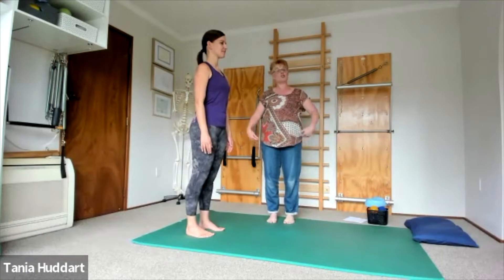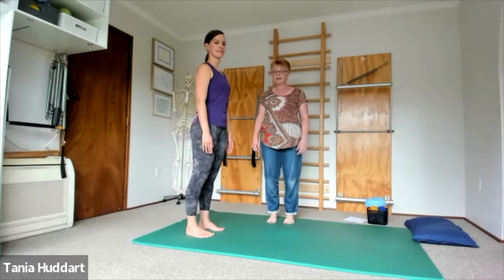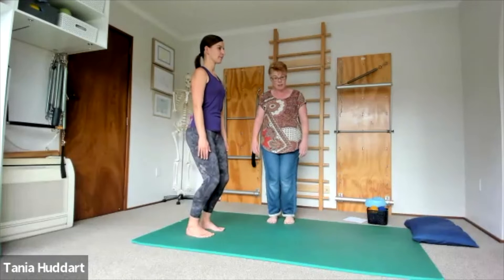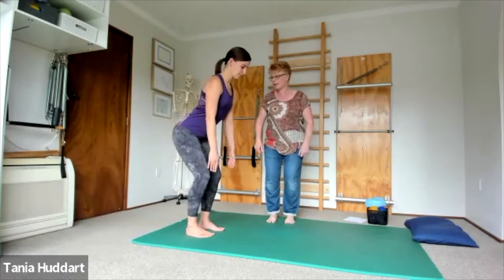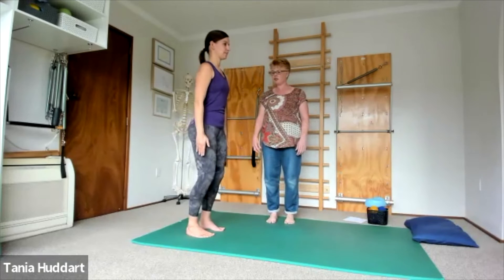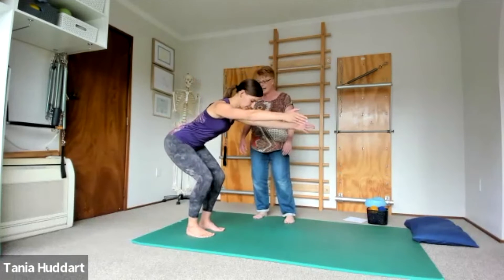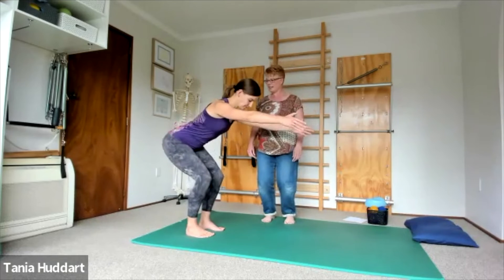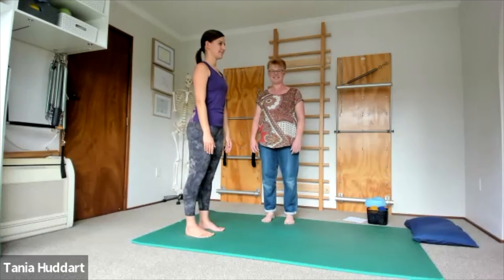Hip hinges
Hip hinges are a must when you are working in the garden, lifting objects or want to strengthen your hips and legs. You can use this same exercise to sit down and stand up. A built-in strengthening exercise every time you want to sit or stand.

WANT TO KNOW MORE ABOUT TANIA AND HEARTS AND BONES?
Hearts and Bones Pilates delivers training and continuing education workshops to passionate Pilates teachers. We also offer business coaching to help you align your Pilates business with your teaching values and approach.

● Self-Study Online Course:​ “Grow your confidence”.
This is a self-study online course and is great for those who like to learn independently, at their own pace and don’t need any coaching.
You can join this at any time you like as there are no set enrolment dates, however right now, I have a limited time offer running to get it for 70% off.

●  ‘Teaching Movement with Confidence course and coaching program​’.
This is best for those who like to have the accountability of a coach, like to feel part of a group and just want to get it done in 10 weeks with weekly support from me personally. This program only runs a few times a year and has a waiting list to get in.

● Increase your knowledge with our Online Workshops. These workshops are self directed and need to be completed within 4-weeks. They cover a range of topics to help you understand different populations and their needs.

●  My ​Pilatespreneur Academy​ is a membership program where you get access to over 40 of my Pilates business videos, as well as a live and recorded monthly masterclass with me to get all of your questions answered, and much more. It’s only $67 (NZD) per month for ALL of that!
You can also book a one-to-one coaching call for a discounted fee, so get in touch.

●  ‘Done with You​’​ ​Pilates business coaching services​.
If you’d like me to work with you to help you create your perfect Pilates business then get in touch to book a call today to see how I can help you.